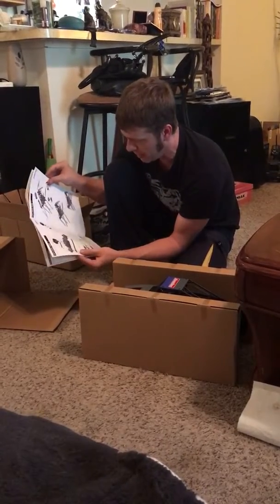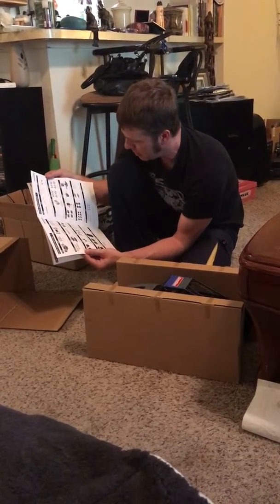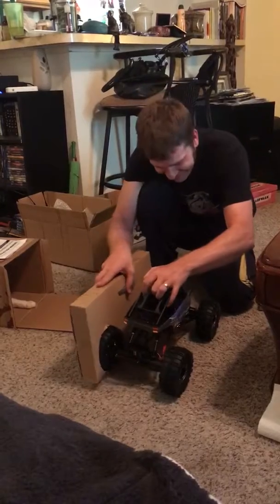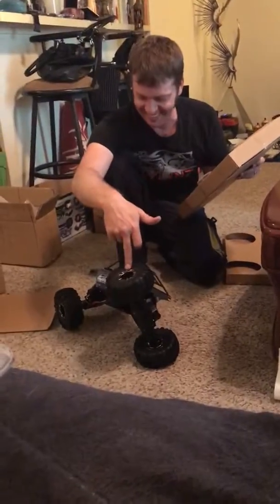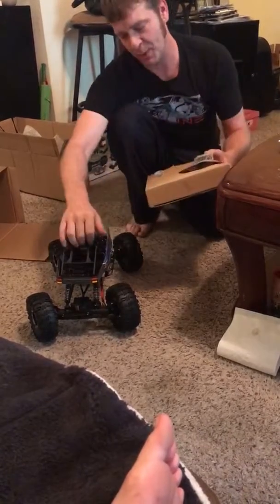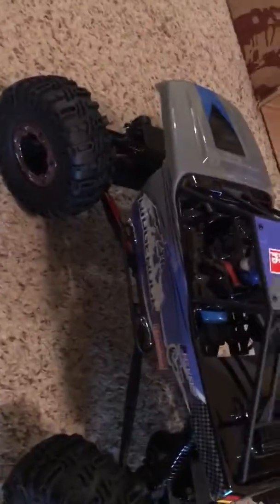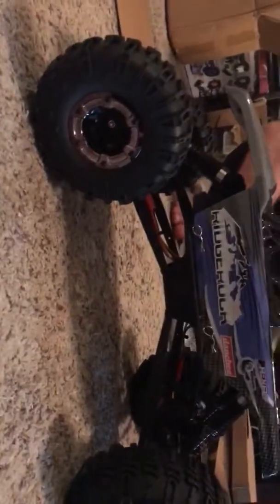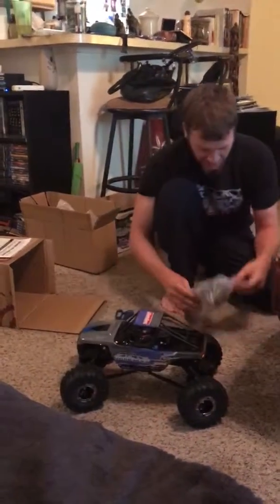quick unboxing of danchee ridgerock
4 wheel steering and crazy articulation! for 100$!! I am geeking out :)